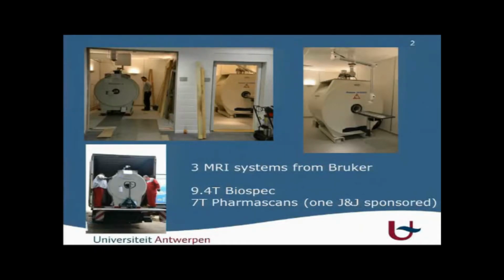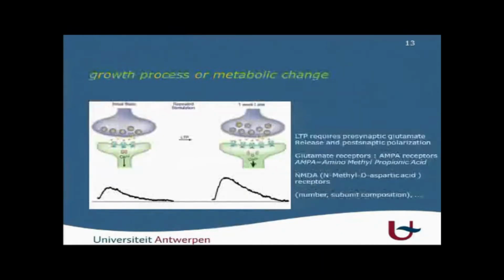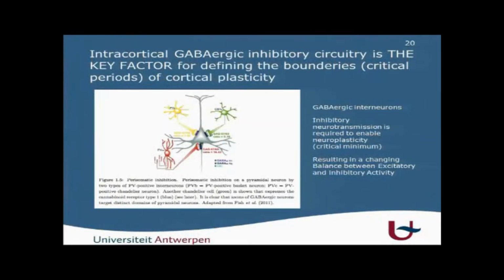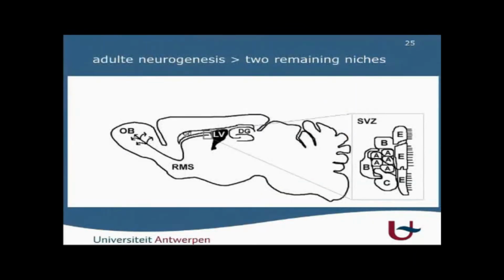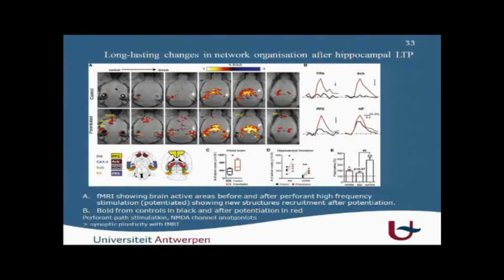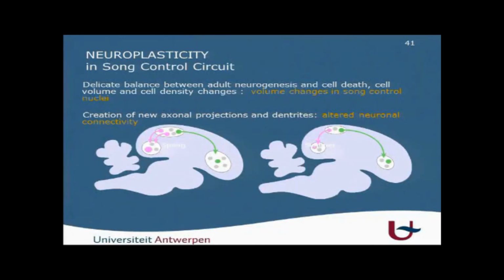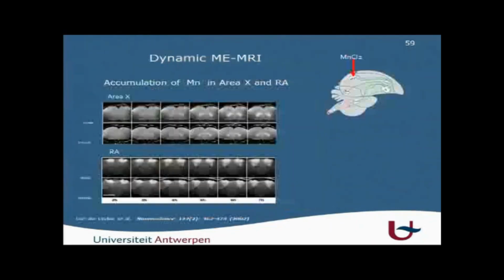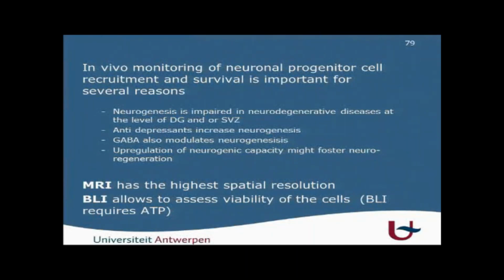Neuroplasticity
Neuroplasticity by Annemie Vander Linden, Antwerp, Belgium

Learning Objectives:
• Convince the audience how in vivo imaging tools could increase our understanding of neuroplasticity.
• Teach the audience which imaging tools visualize which phenomena/aspects of neuroplasticity.